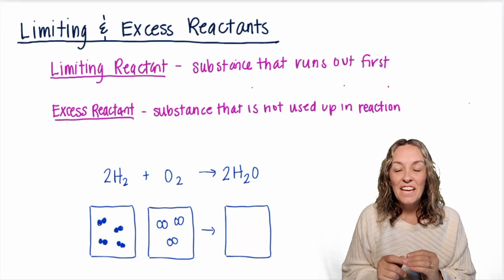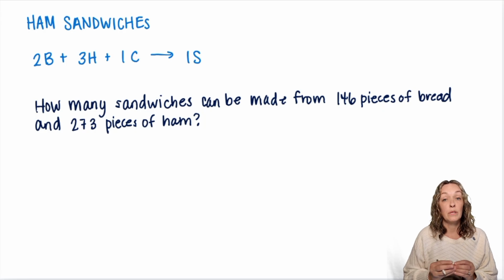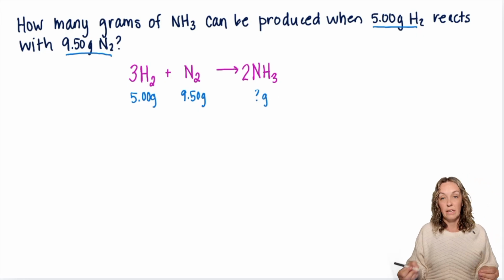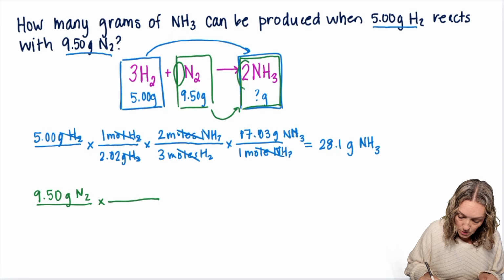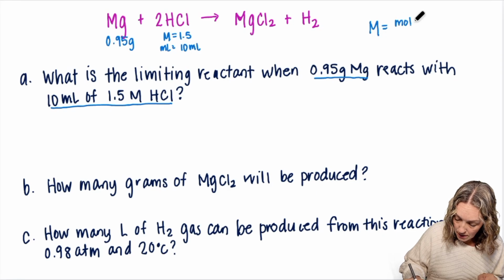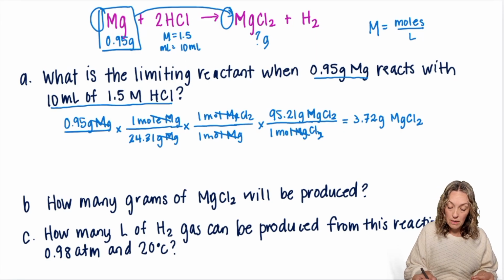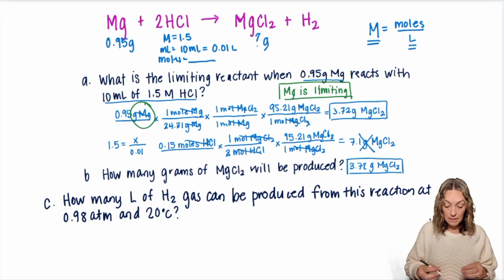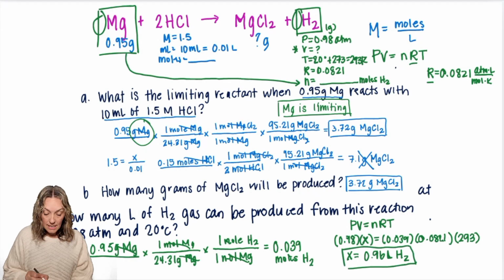Limiting Reactant Stoichiometry | Excess Reactant | Chemistry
This video will explain limiting and excess reactants conceptually and mathematically.  We will work through several example problems together and determine the excess and limiting reactants.  We will also work through examples that include solutions and molarity as well as gases.